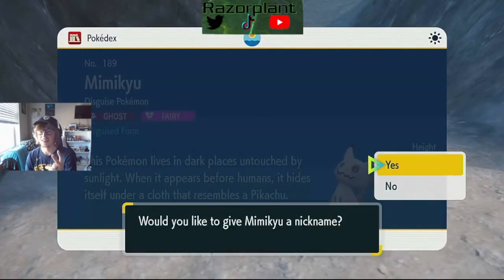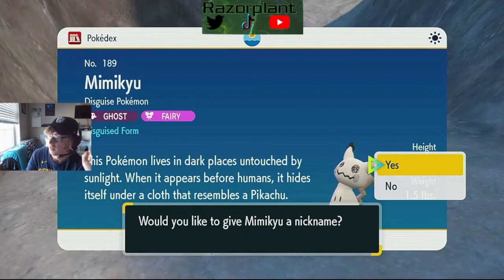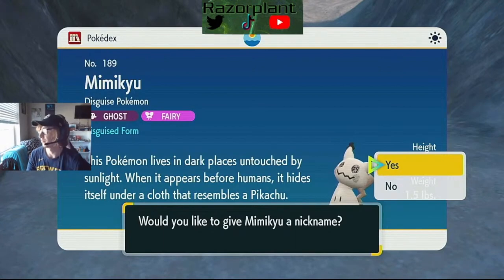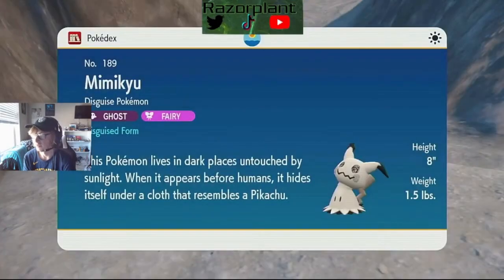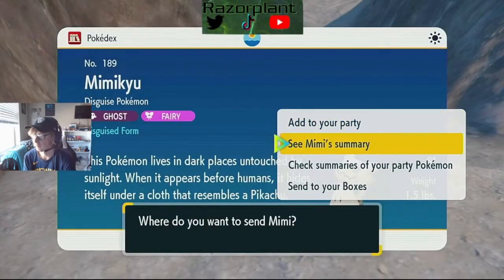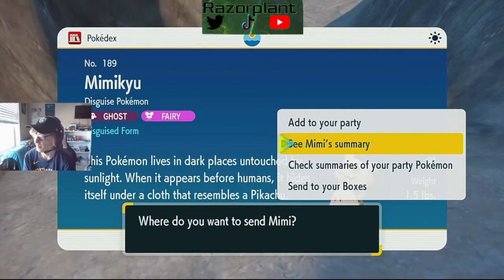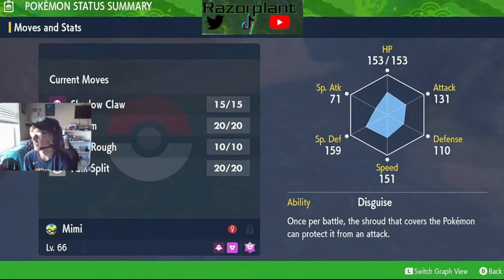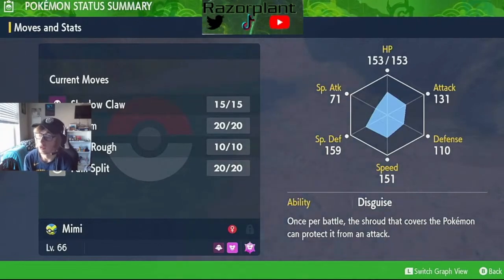I GOT ANOTHER FULL ODDS SHINY IN TEAL MASK DLC!